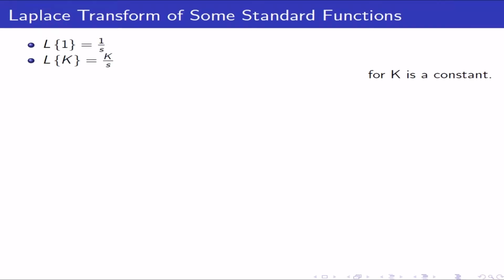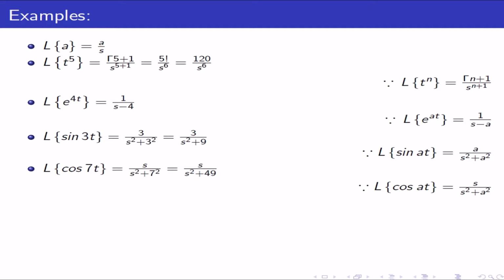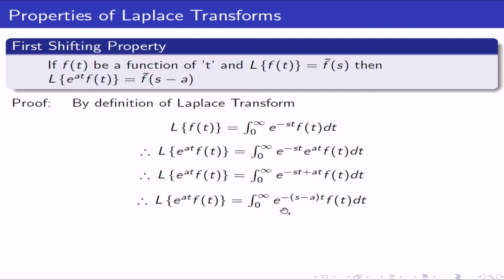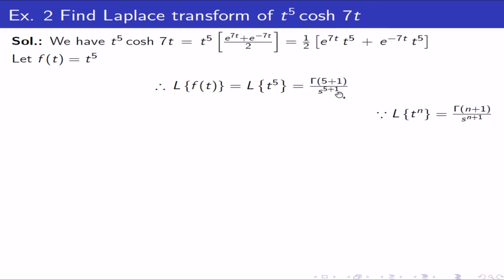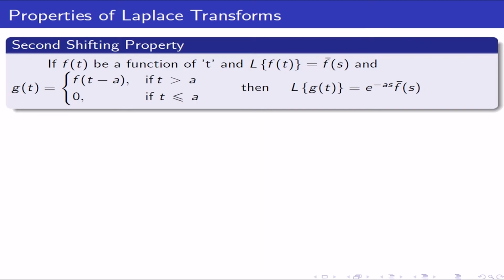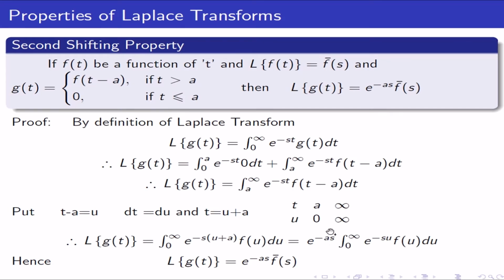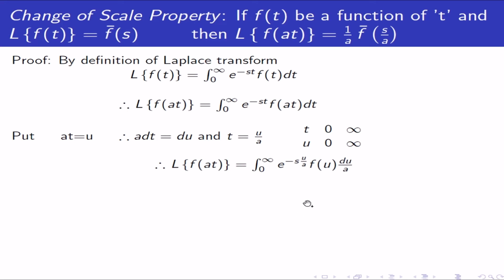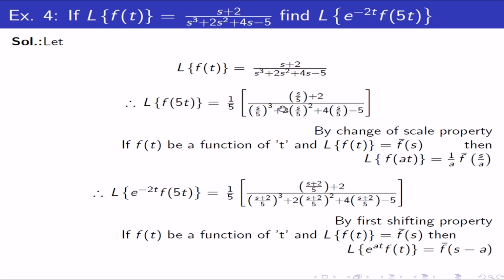Let's Study Laplace Transform | Part 2 | ASquare Maths